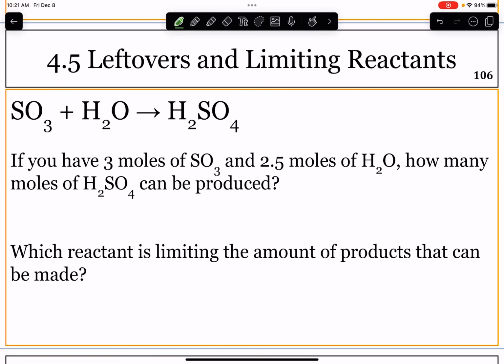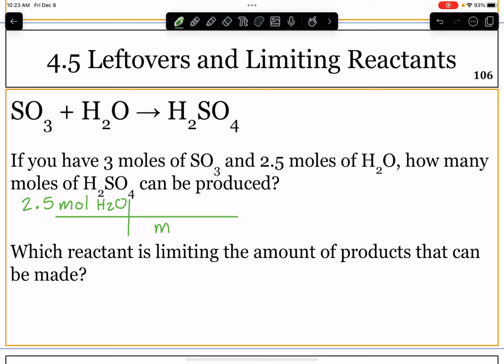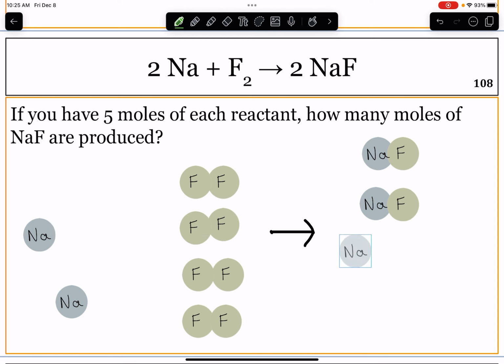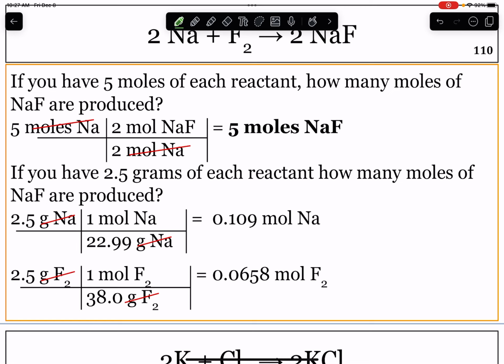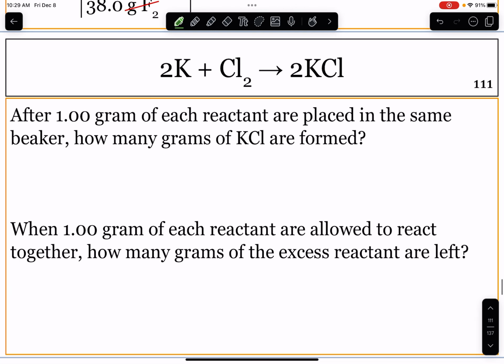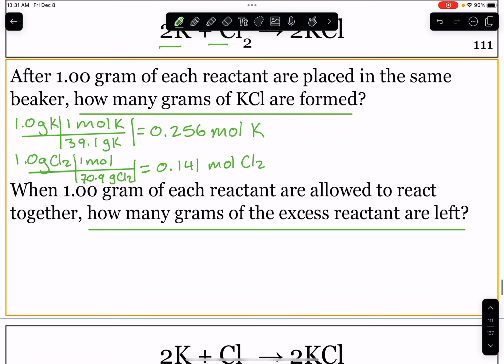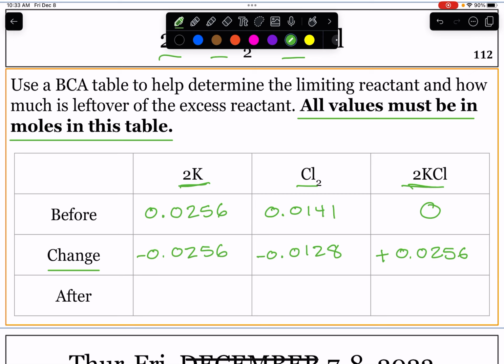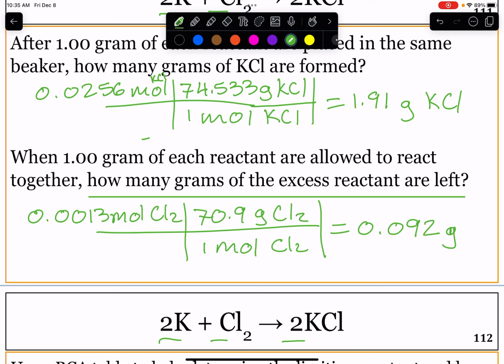4.5 Leftovers and Limiting Reactants